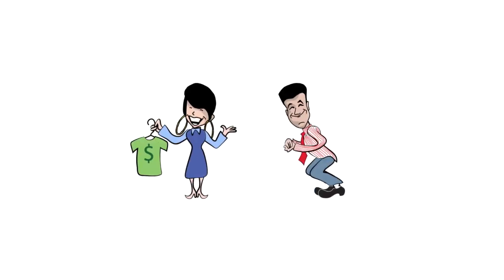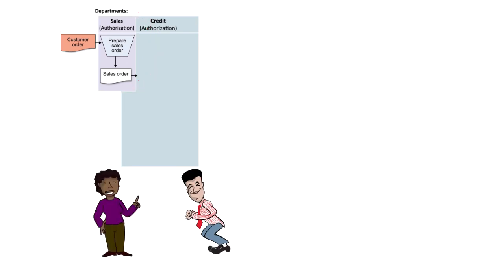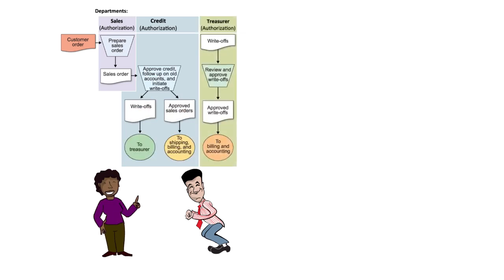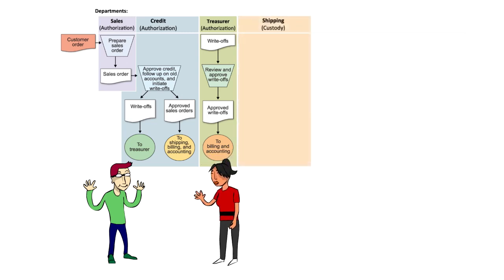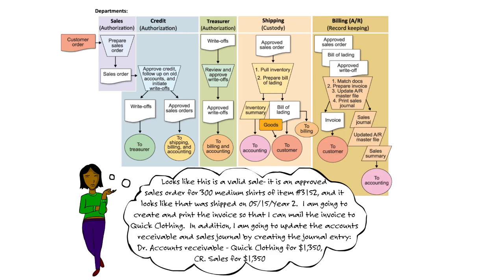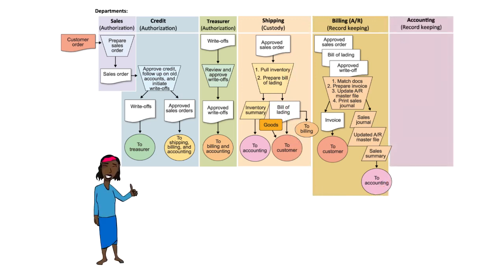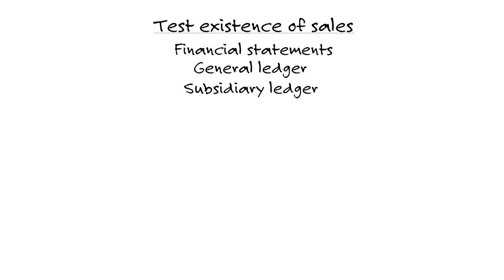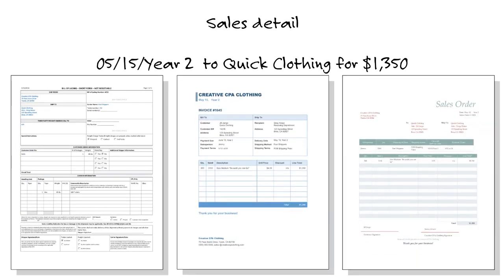AUD: Performing Procedures and Communications: Revenue Cycle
Studying for the CPA Exam? Watch Becker’s Skills Practice video to learn about AUD: Performing Procedures and Communications: Revenue Cycle. Visit the Becker CPA blog for more CPA Exam test-taking tips Explore Becker’s CPA Exam Review products These videos were part of a previous version of Becker’s learning curriculum and may reference materials that no longer exist.